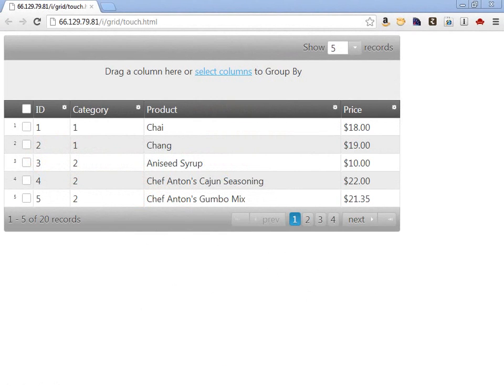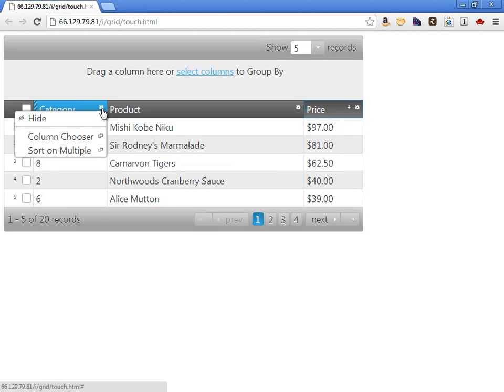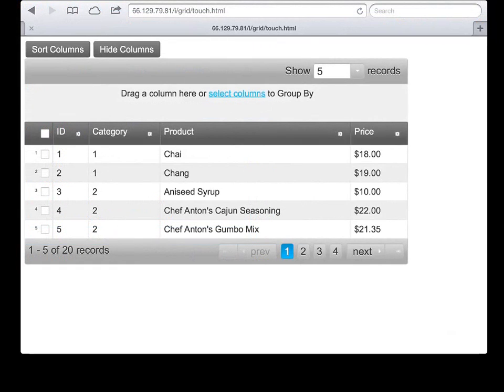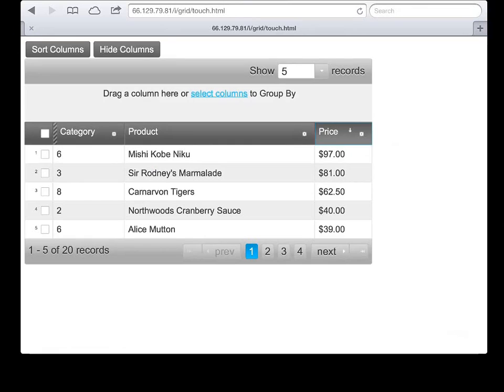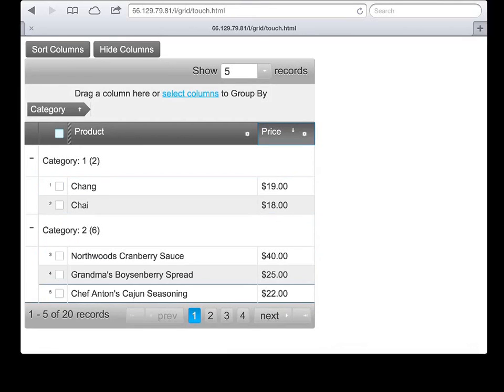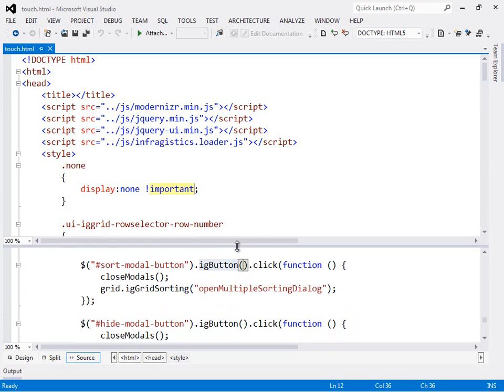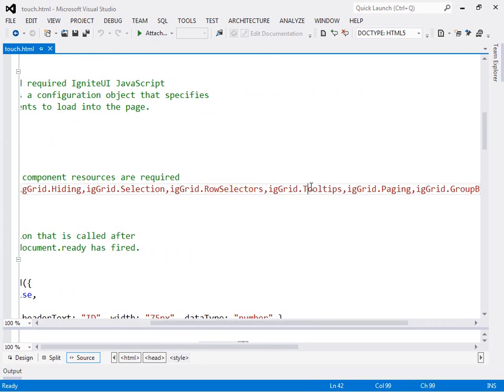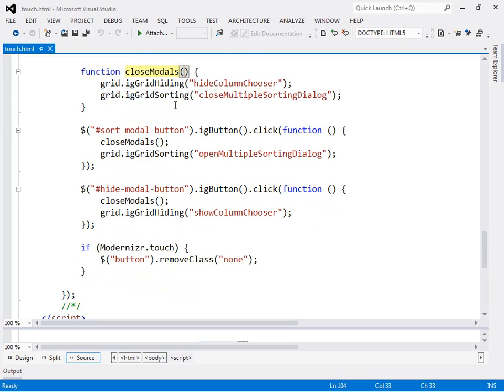Ignite UI Grid in the Desktop Browser and iPad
See how the Ignite UI igGrid performs on desktop browsers as well as the iPad with a the sorting, paging, grouping, column hiding and selection features enabled.